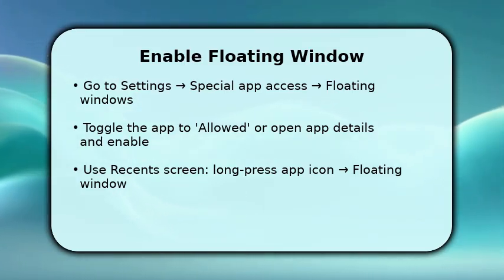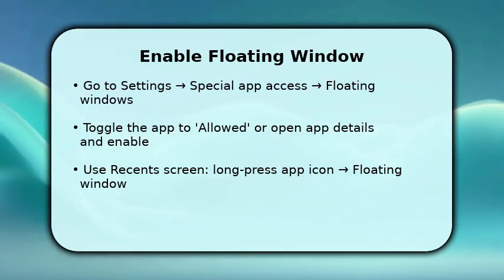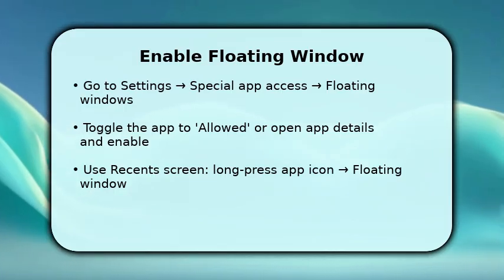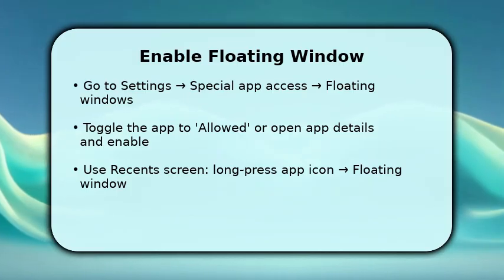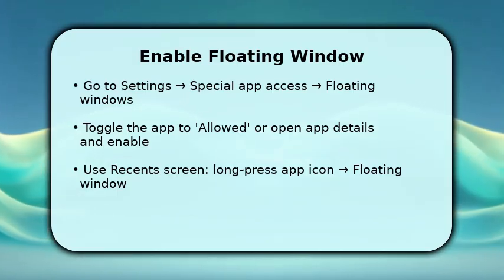How to Enable Floating Window in Redmi Note 5 Pro (updated)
How to Enable Floating Window in Redmi Note 5 Pro (updated) | 🔒 Surfshark VPN Deal — Stay private and secure. $1.99/mo + 3 Months Free ▸

Discover the step-by extricate floating window feature on your Redmi Note 5 Pro. This video guide provides a clear walkthrough for enabling and customizing this convenient tool, perfect for multitasking or organizing workspace efficiently.

enable, floating windows, Redmi Note 5 pro, Android settings, multitasking on mobile, organize screen space